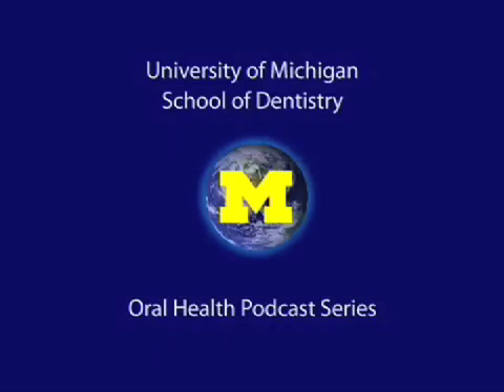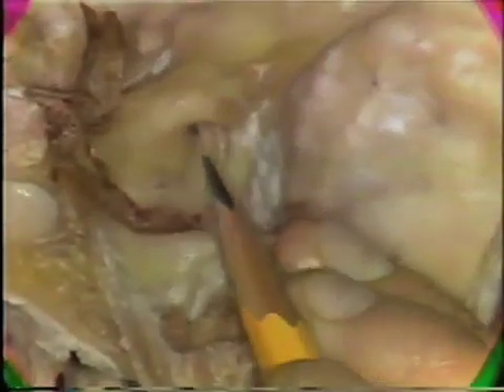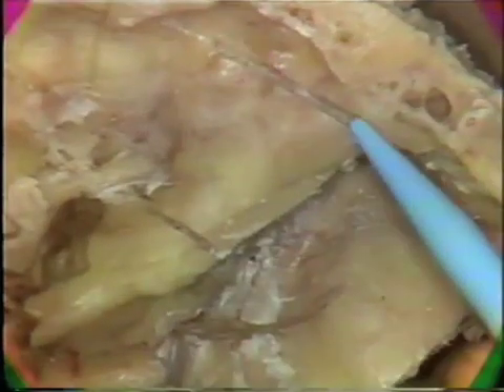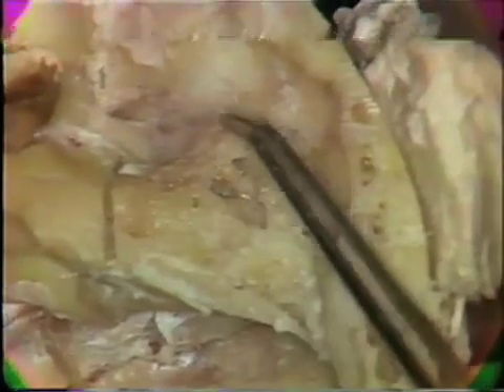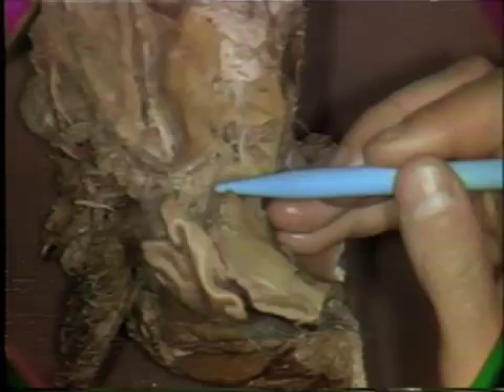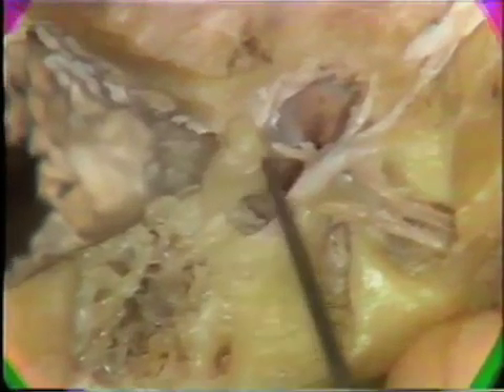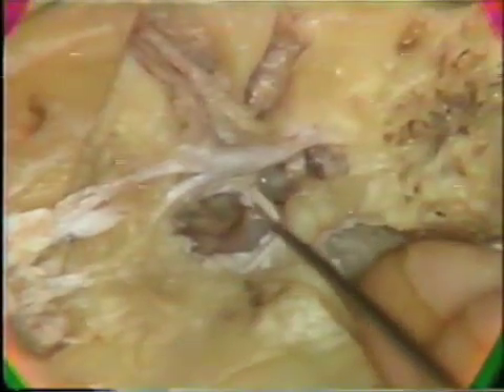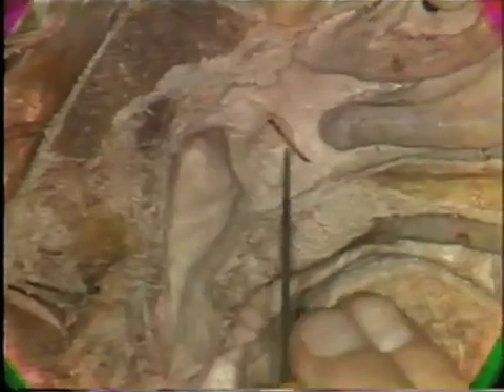Gross Anatomy: Middle Ear Cavity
Orig. air date: JUN 30 77